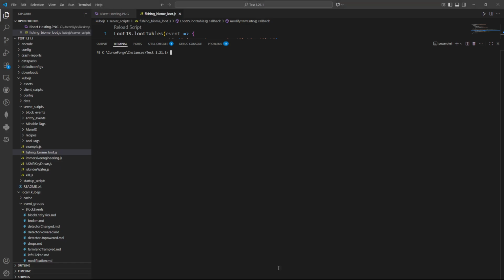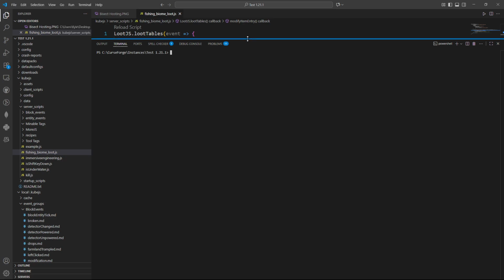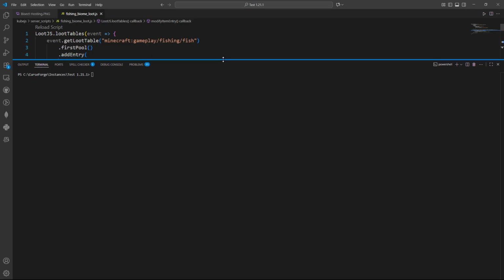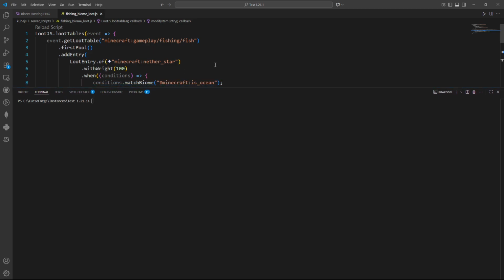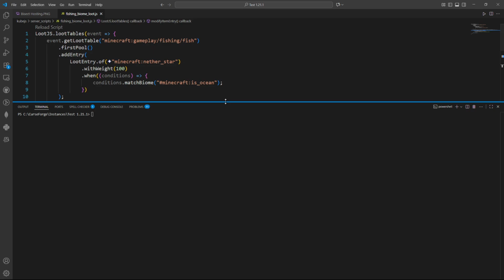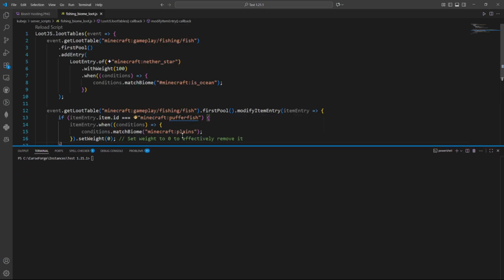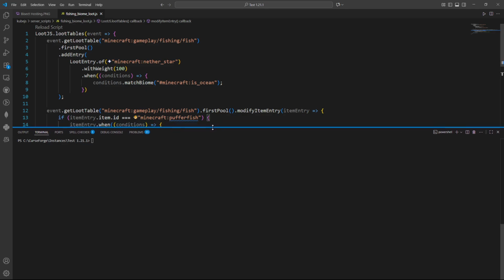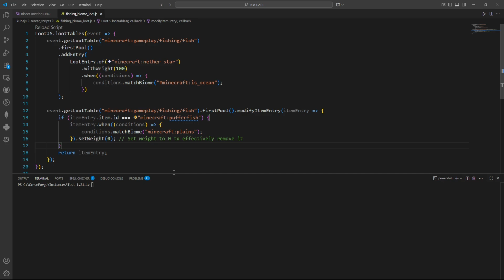Custom Fishing Loot with Biome Conditions | 1.21.1 LootJS NeoForge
In this video, we explore how to customize fishing loot tables with LootJS for Minecraft 1.21.1 on NeoForge. Using conditions, we can add new drops like rare treasures in specific biomes or remove certain fish in areas where they shouldn’t appear. This tutorial shows how to use biome checks, weights, and loot entry modifications to take full control of fishing rewards.